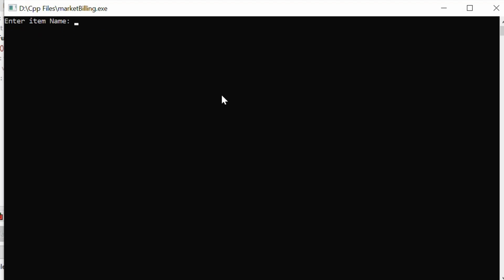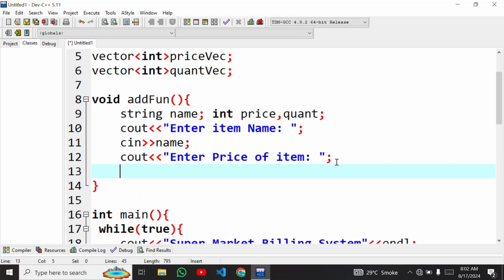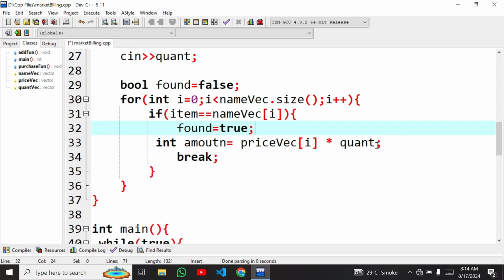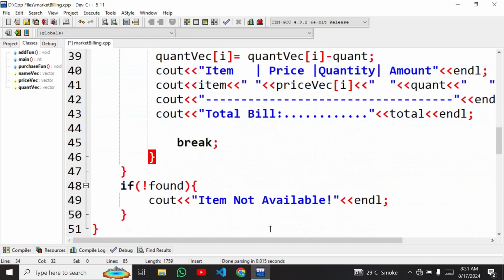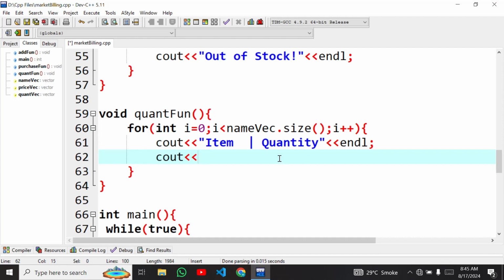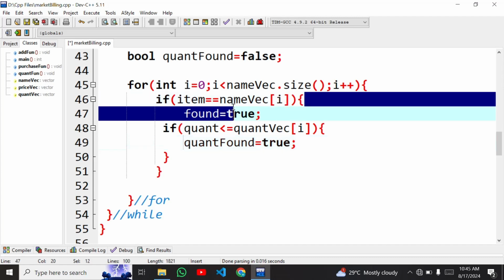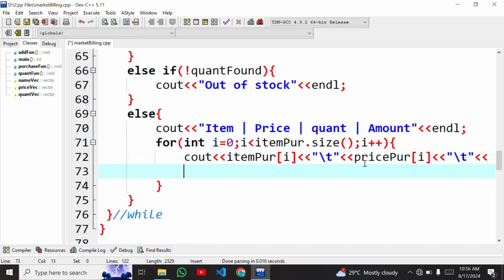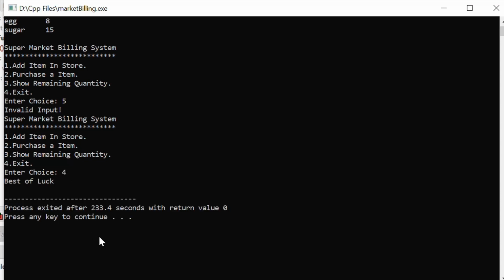Super Market Billing System | Complete C++ Project with source code | Urdu/Hindi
In this video, I explain how to create Super Market Billing System which was created using C++. In the video, I demonstrate the complete project and explain how the app works.

This is  a Complete C++ Project

Topics To Be Covered In This Video:
1)How To Add Item Using C++
2)How To How To Search Item Using C++
3)How To Update Record Using C++
4)Programming Project with C++
5)How To Print Bill Using C++

Our YouTube channel focuses on programming and covers a variety of topics such as tips and tricks, coding tutorials, and more. This Super Market Management System With Source Code is just one of the many programming projects that you showcase on your channel.

Overall, Our video provides a valuable resource for viewers who are interested in learning more about app/web development with different programming language. It's a great example of how programming can be used to create engaging and fun games/apps that users can enjoy.

If you're interested in other programming projects, I also showcase other projects on our channel such as a Car Rental System, Hospital Management, and Sales Management. These projects demonstrate the versatility of programming and how it can be applied to a variety of industries and fields.

Our channel is about Programming. We cover lots of cool stuff such as Tips & Tricks, Coding Tutorials, and much more.